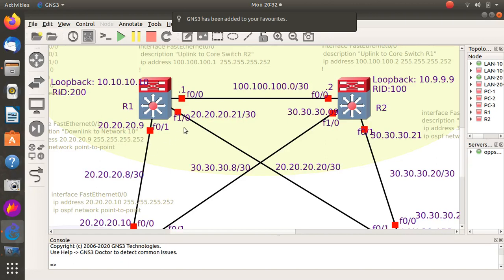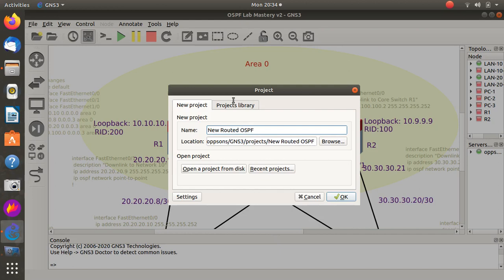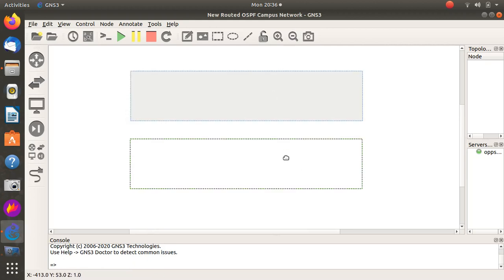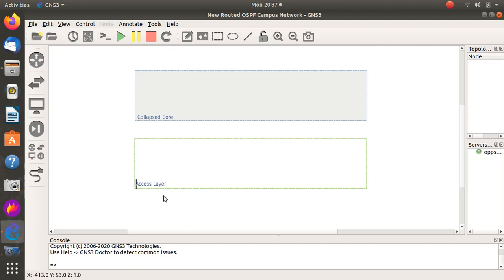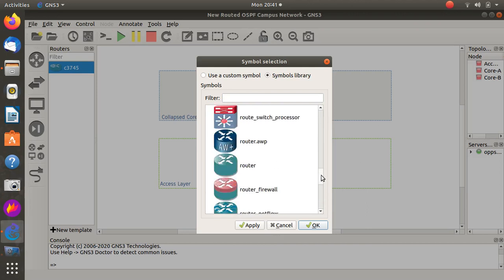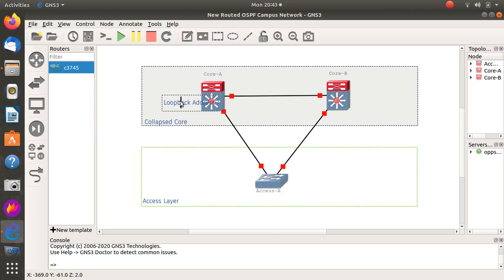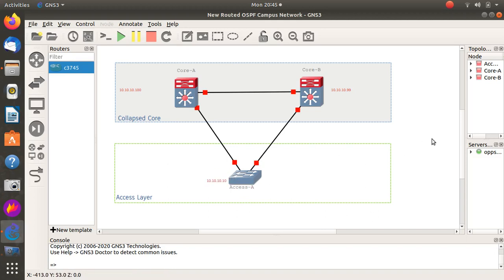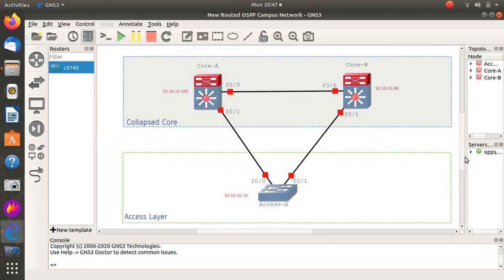Designing Enterprise Routed Networks with OSPF | Overview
High Availability Campus Network Design Routed Access Layer Using OSPF | Overview

This video provides design guidance for implementing a routed (Layer 3 switched) access layer using OSPF as the campus routing protocol.

**What the Campus Network Design used to be;**
Multilayer Campus Network Design is a Mature, 15+ year old design which has evolved due to historical pressures.
Cost of routing vs. switching
Speed of routing vs. switching
Non-routable protocols

 Well understood optimization of interaction between the various control protocols and the topology
STP Root and HSRP primary tuning to load balance on uplinks
Spanning Tree Toolkit.
At least some VLAN’s span multiple access switches
Layer 2 loops
Layer 2 and 3 running over link between distribution
Blocked links

**Common Design Options**
Utilizes multiple Control Protocols
Spanning Tree (802.1w, ...)
FHRP (HSRP, VRRP, GLBP...)
Routing Protocol (EIGRP, ...)
Convergence is dependent on multiple factors
FHRP -900msec to 9 seconds
Spanning Tree -400msec to 50 seconds
FHRP Load Balancing
HSRP/VRRP –Per Subnet
GLBP –Per Host

**Layer 2 Loops and Spanning Tree**
Campus Layer 2 topology can be challenging, operationally or design-wise
External events triggers loop or flooding, not STP itself
L2 has no native mechanism to dampen down a problem:‒L2 fails Open, as opposed to L3 which fails closed
Implement L2 redundancy only as REQUIRED

**Loop Mitigations**
TP tuning (loopguard, rootguard, bpduguard, etc...)
UDLD –Mitigates one way physical connection
Bridge Assurance –Immediate blocking if BPDU is not received
Flex Link –Backup/monitoring link with no STP
Resilient Ethernet Protocol –Ring topology with fast failover.

**Best Practices - Campus Routing**
Leverage Equal Costs Multiple Paths

Use routed P2P links and not SVIs.
ECMP to quickly re-route
Build triangles not squares
Ensure redundant L3 paths to avoid black holes
Tune CEF L3/L4 load balancing hash to achieve maximum  utilization
Summarize routes to limit  event change propagation
Best practices for both Multi-Layer and Routed Access designs